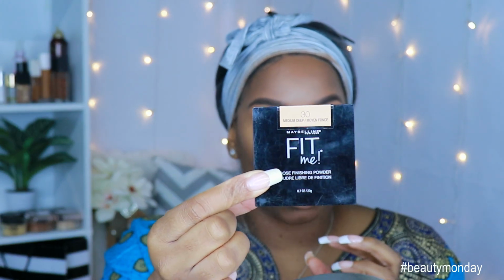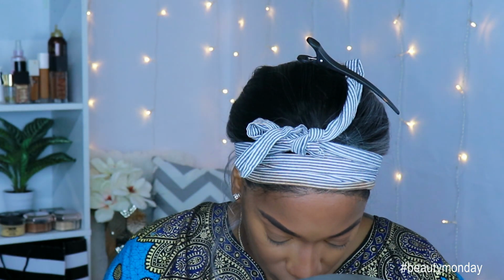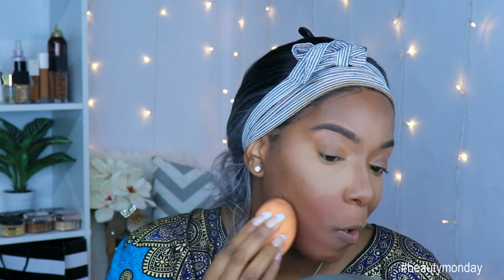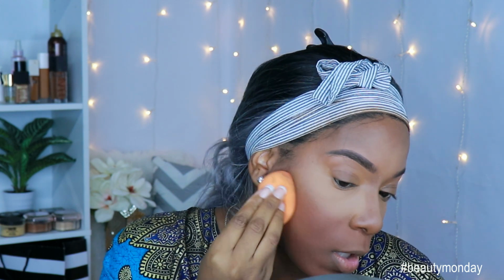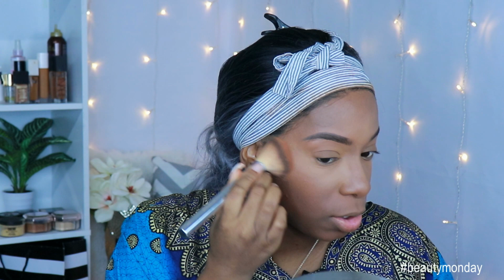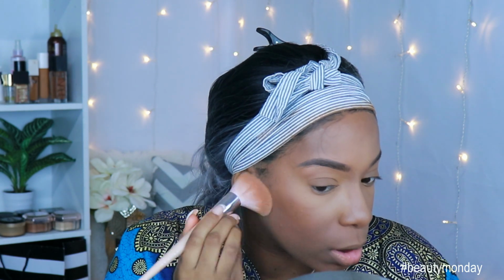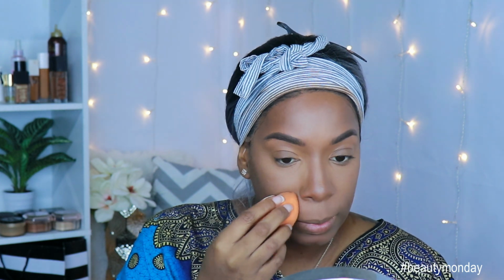Never Again! Fail with Maybelline Fit Me Powders & How I Fixed It | KIE RASHON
Watch me fail using the  Maybelline Fit Me powders and see how I fix it. This was supposed to be a simple GRWM Lol. PRESS PLAY!

NOTE FROM KIE RASHON:
Do NOT continue to put the wrong powder on your face once you see that it is wrong. I was in shock and kept making it worse LOL

Also, I have TWO darker FitMe powder shades. You can actually see  the correct one on the shelf (deep). I grabbed the wrong one. The one I used should've never been on my shelf.

L I K E.   C O M M E N T.    S U B S C R I B E.   S H A R E.   G E T  N O T I F I E D!

》Watch foundation routine below

Not a member of the family yet?  Click that S U B S C R I B E  button!

Email your BEAUTY MONDAY, WIGGY WEDNESDAY, and/or FAB FRIDAY pics to email below

Don't forget to S U B S C R I B E!